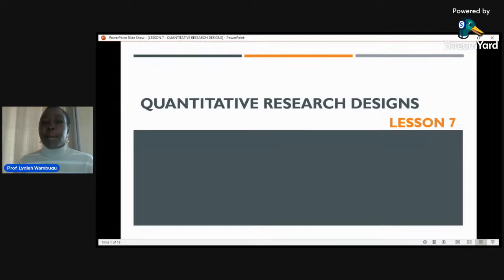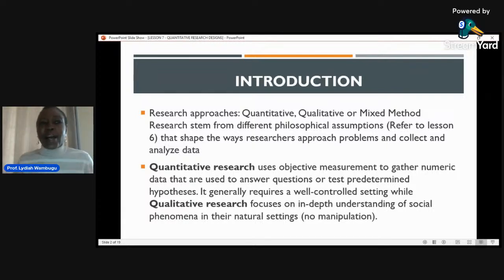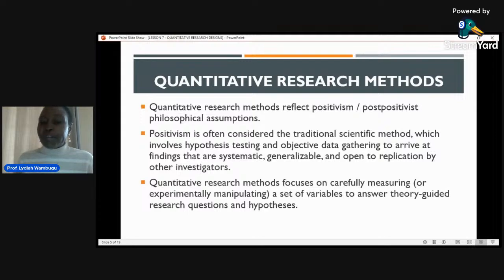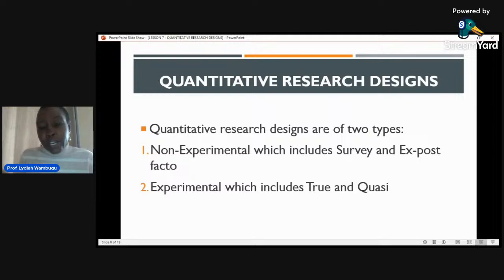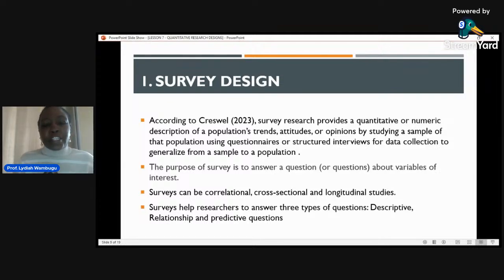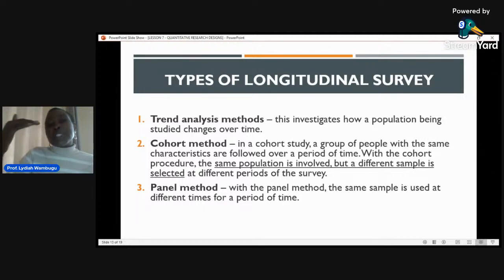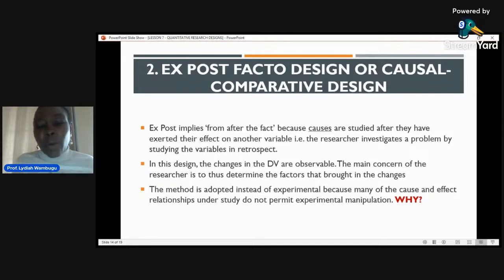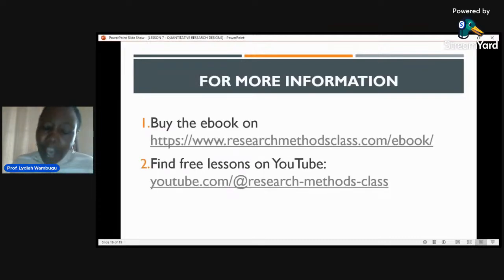QUANTITATIVE RESEARCH DESIGNS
Quantitative Research is the type of research that collects numerical data. Today we shall discuss the designs that collect numerical data.